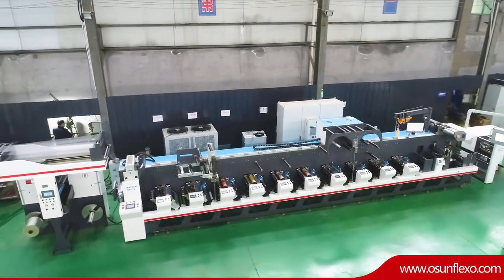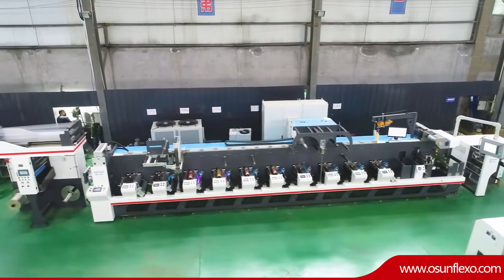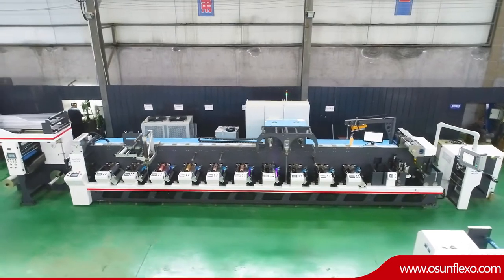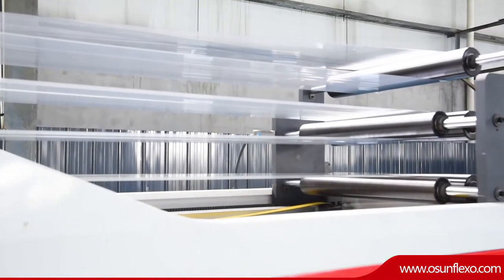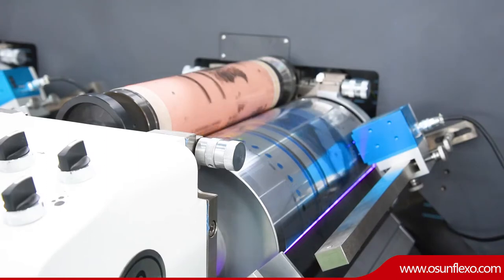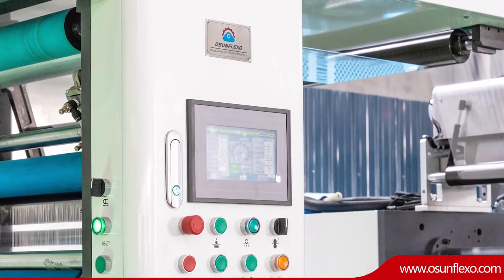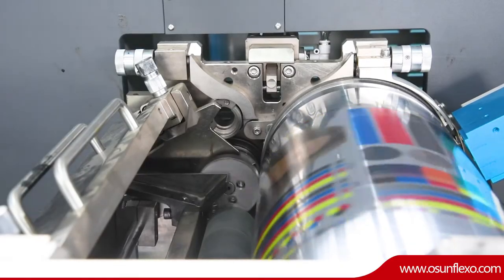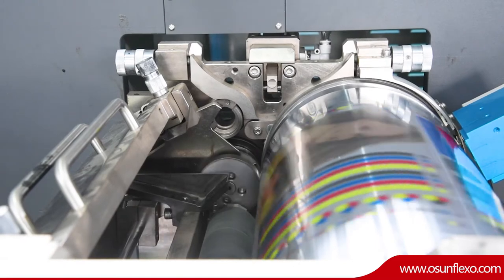Flexo Label and Film Printing Machine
It’s the video introduced the Multifunctional Flexo film and label printing press made by Osun Prink&Pack Machinery .